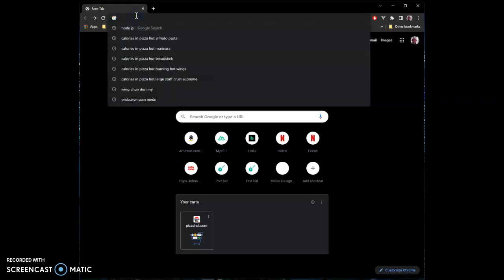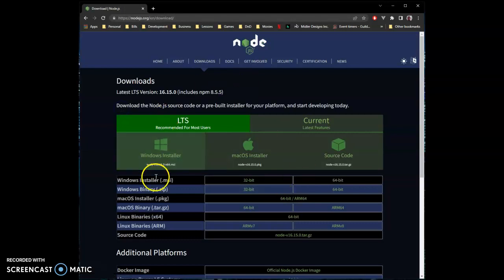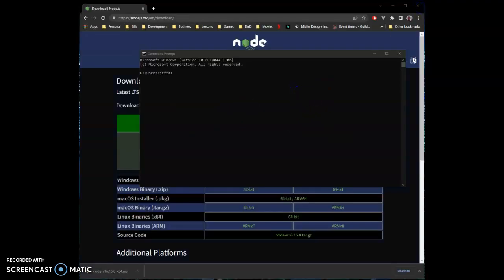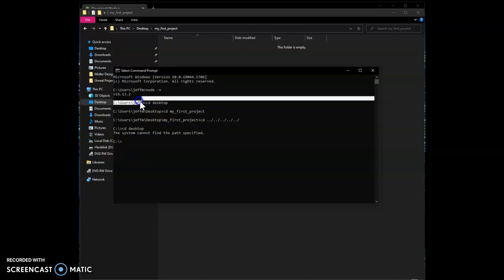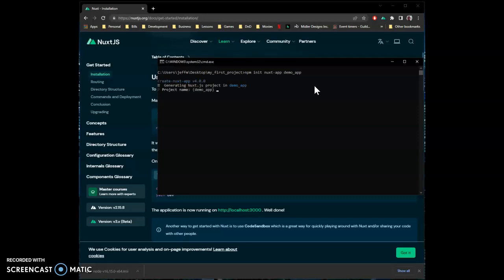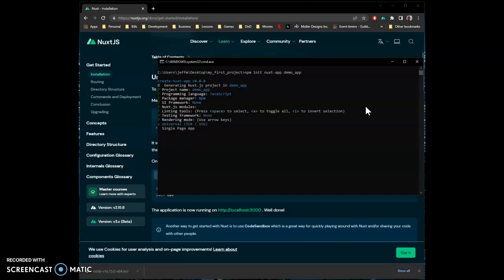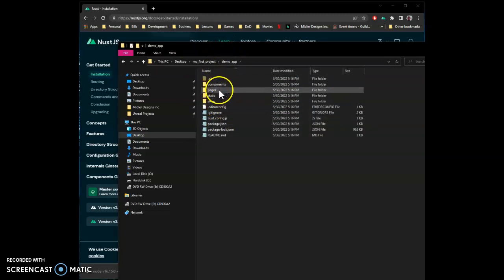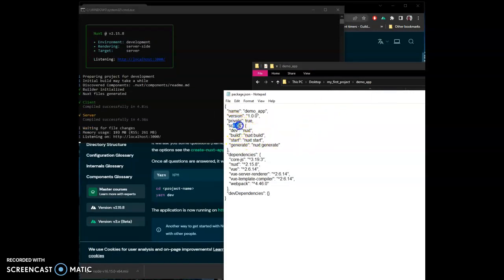Getting Started Pt. 1